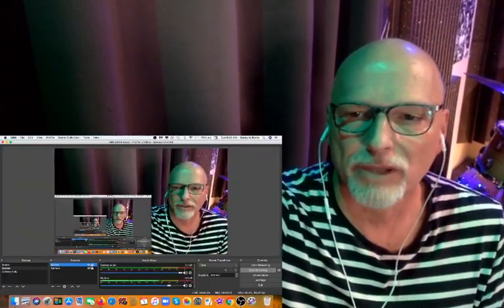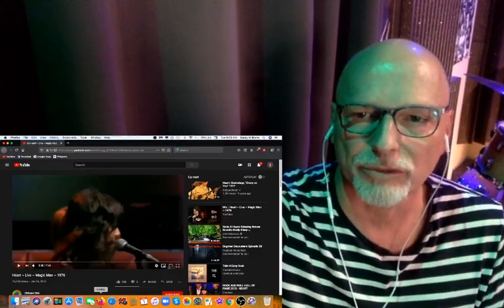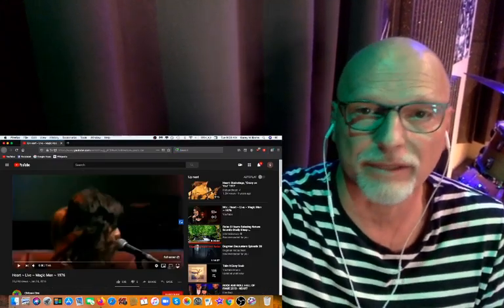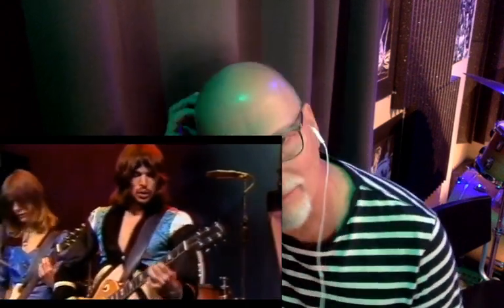Drum Teacher Reacts to Michael Derosier - Drum Solo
Garey Williams reacts and analysis Michael Derosier Soloing.

If you would like to study with Garey Williams go

Where Mind, Body and Spirit unite to create drumming greatness.

This song is the copyrighted property of it's owner(s).
Category
Music